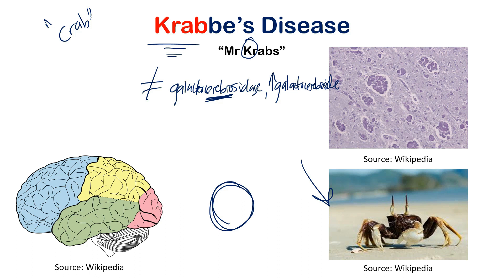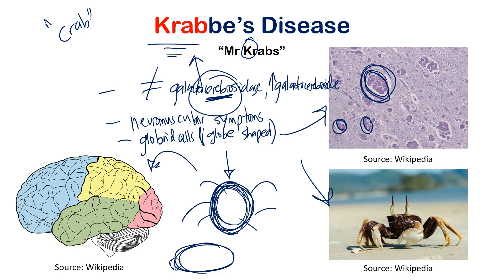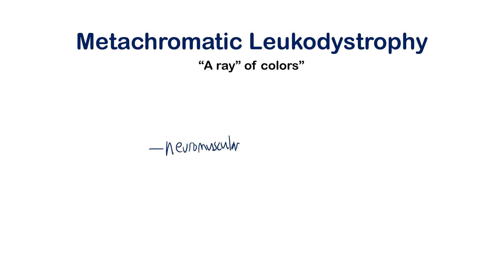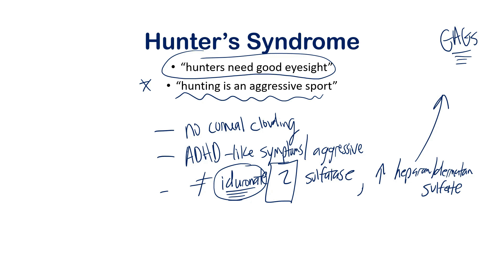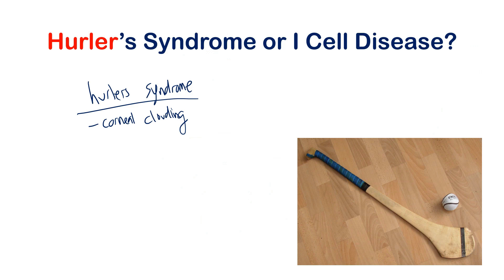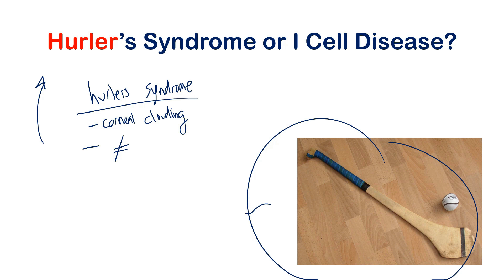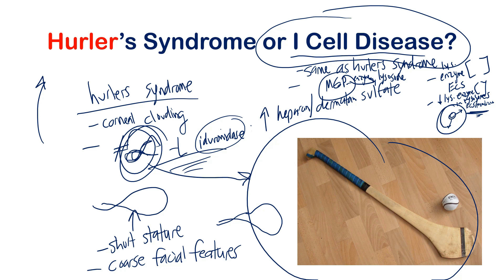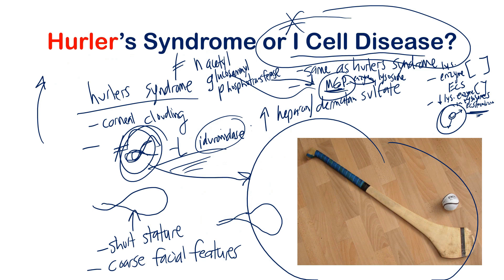Lysosomal Storage Diseases Tricks Pt 2 | USMLE STEP COMLEX NCLEX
Awesome video on Lysosomal Storage Diseases uses various tricks and mnemonics to tackle the hard things to remember with lysosomal storage diseases such as the enzyme names, what builds up, and the unique symptoms of each.  We look at Fabry's, Gauchers, Tay Sachs, Niemann Pick, Hunters, Hurlers, and I cell disease, among others.